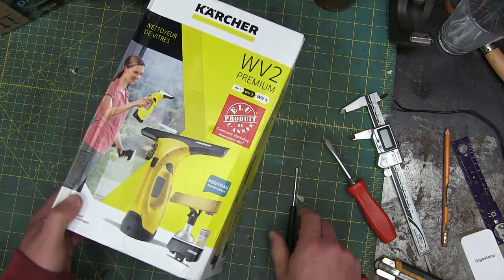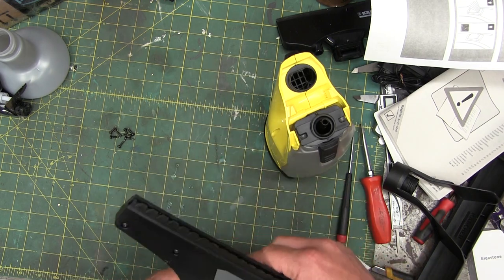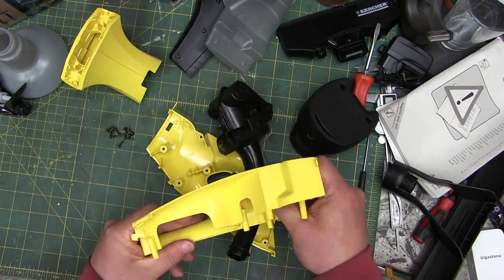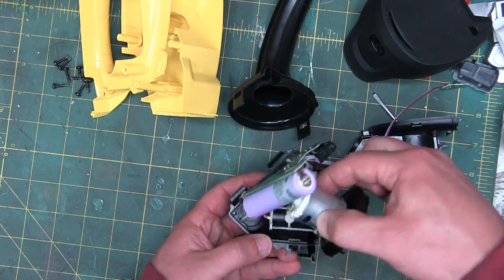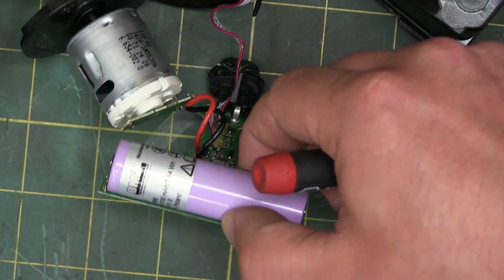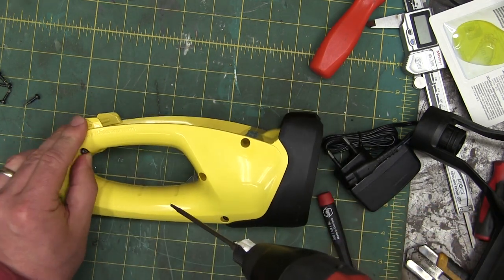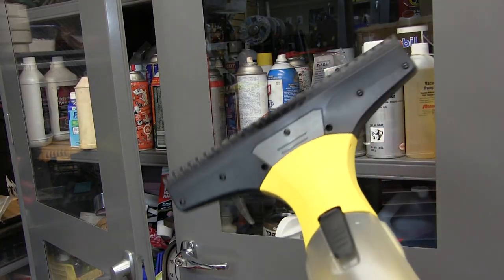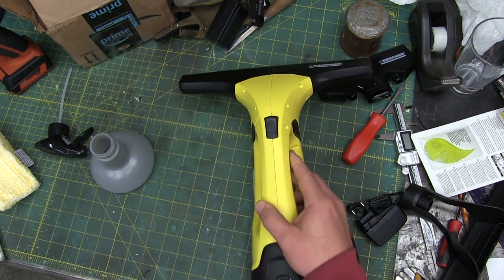BOLTR: Karcher Window Washer | Home Cleaning Gadget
It's built like a toy, but the boss likes it.